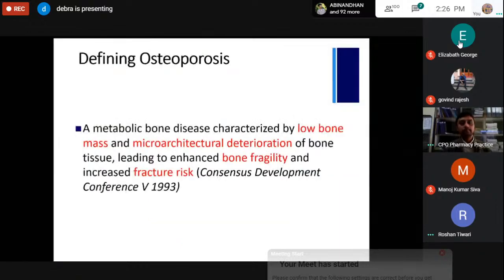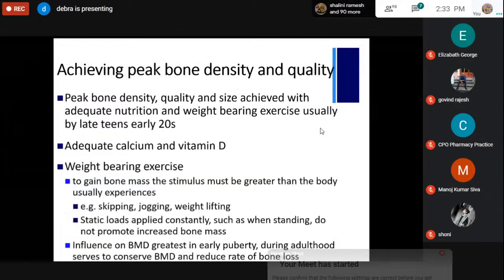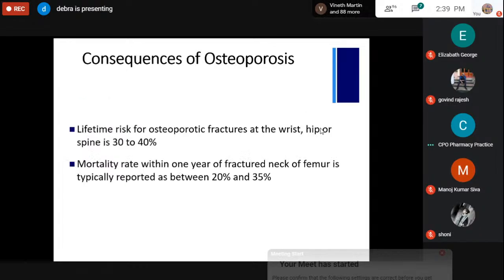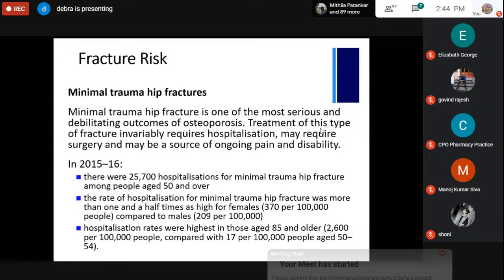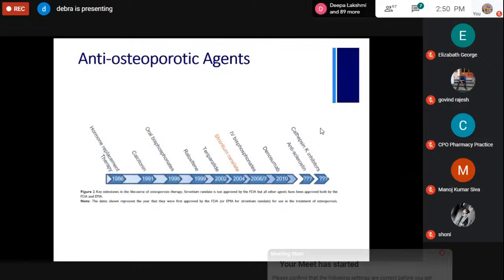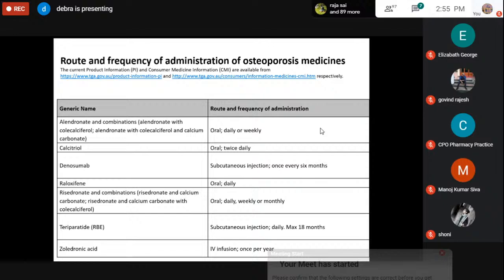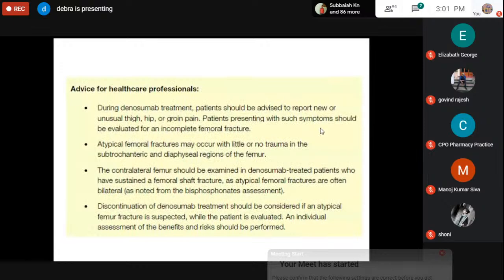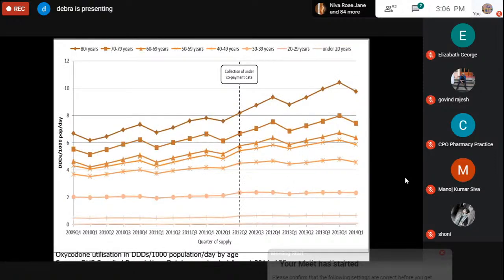Web lecture series - 3 : Role of Biologicals in the management of Rheumatoid Arthritis